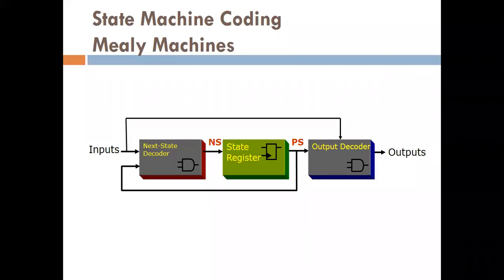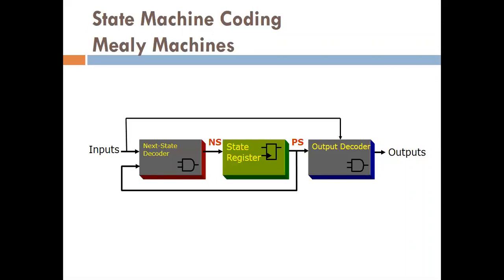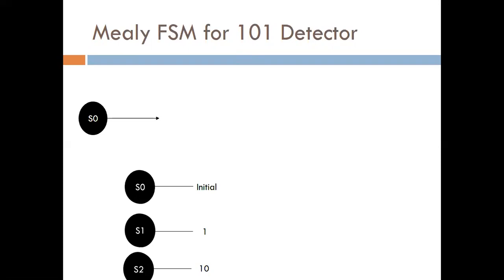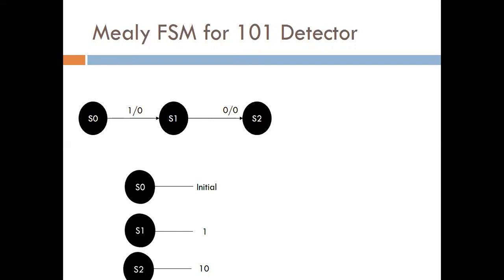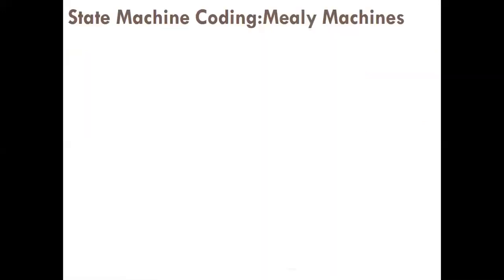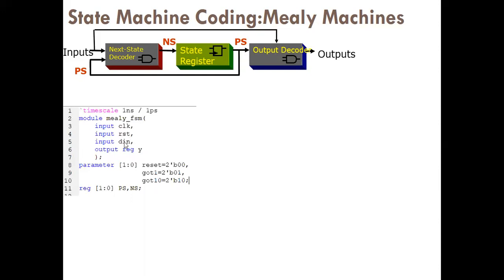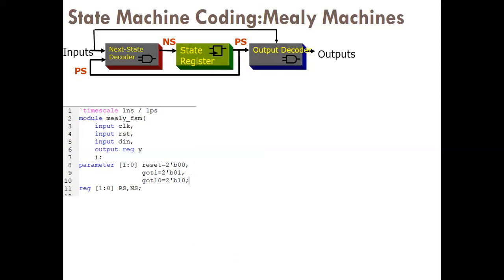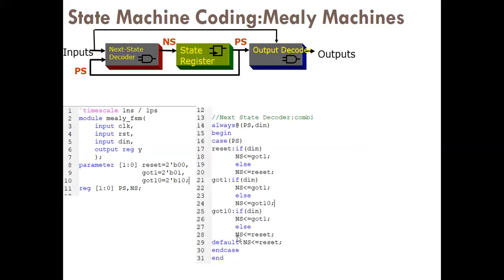mealy machine verilog code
state machine coding